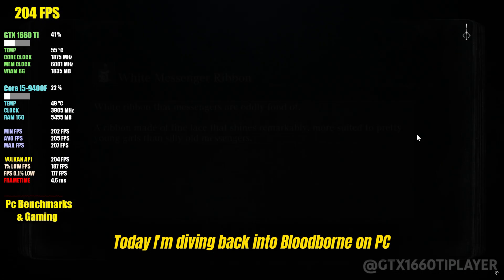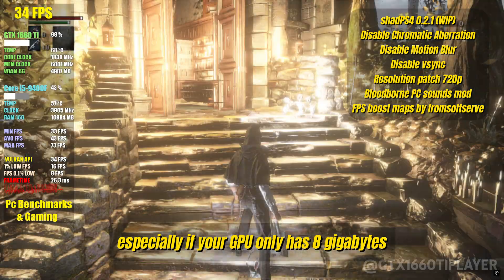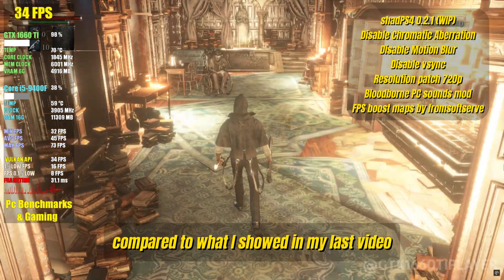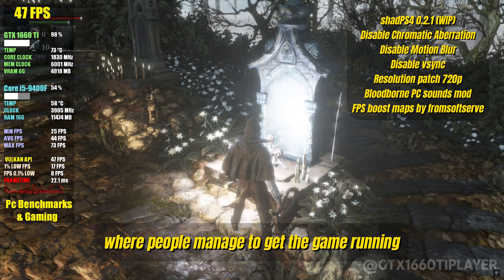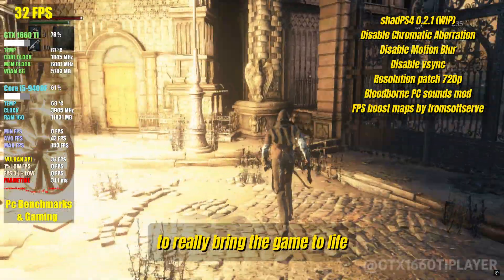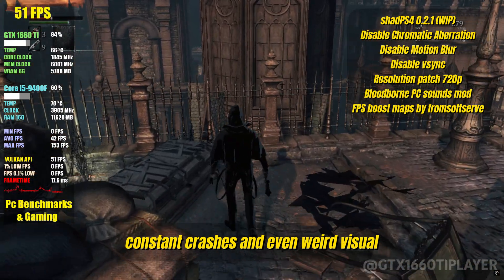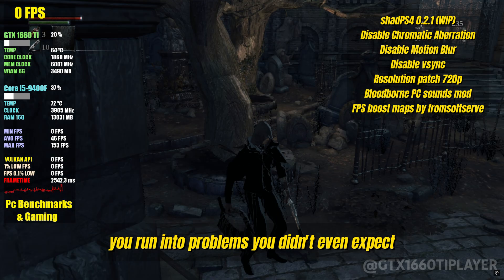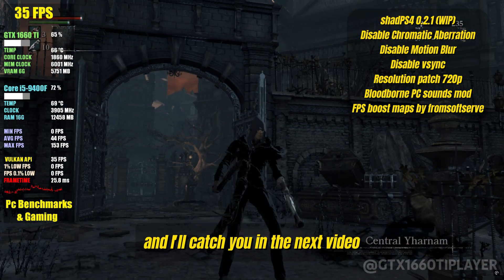Bloodborne PC Best ShadPS4 v0.2.1(WIP) Patches & Mods Huge Progress!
In this video, I dive deep into my latest progress running Bloodborne on PC using the ShadPS4 emulator. With the help of the best patches and mods, I’ve managed to push performance further than ever before. While it’s still a challenge, especially with the crashes and frame rate instability, I’m getting closer to a playable experience on lower-end hardware. If you're struggling to optimize Bloodborne on your PC, this guide will show you how I improved the game with the right tweaks.

Make sure to check out the pinned comment for the ShadPS4 version and mods I’m using to achieve these results.

Program used for recording: Nvidia ShadowPlay

Bloodborne PC
Bloodborne Huge Progress
Bloodborne Playable On PC
How To Play Bloodborne On PC
Bloodborne PC 60FPS
ShadPS4 v0.2.1 WIP
ShadPS4 Work in Progress